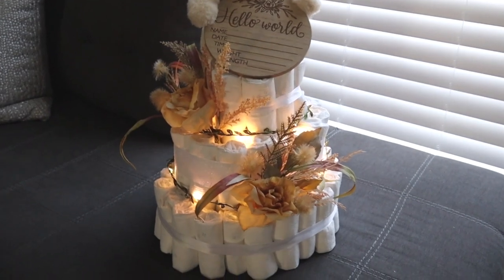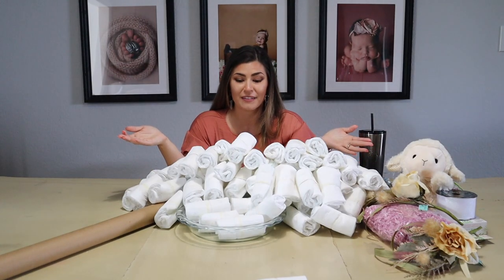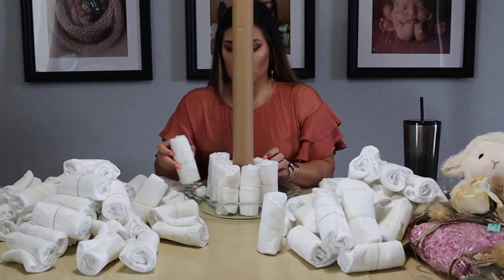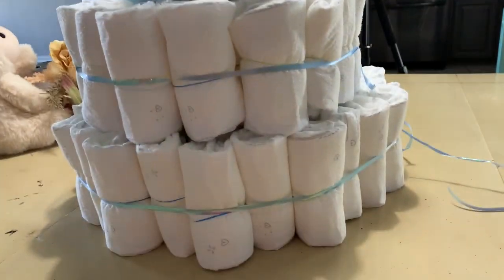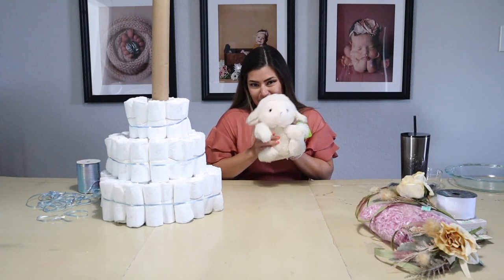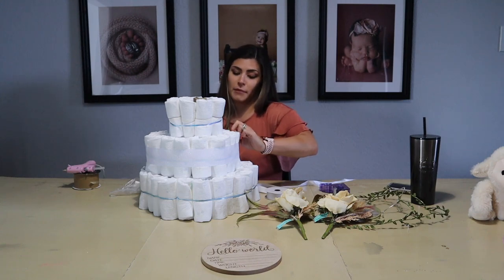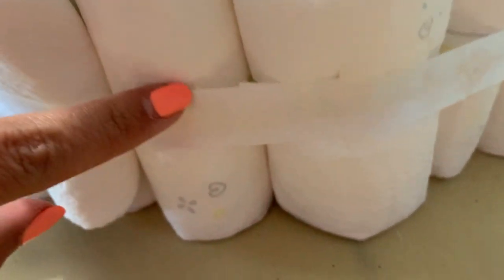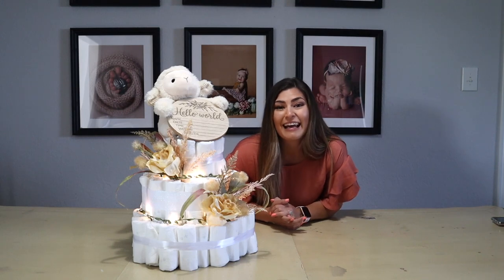How to make a diaper cake | Girl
This was my first time ever making a diaper cake and it was much easier than I thought it would be! I'm so happy with how it turned out and I hope this video will help you if you're wanting to make one!
✨ Welcome to Mama Tried! ✨

I'm Juliet, and I make content for Mamas to help you in whatever way I can.
Whether it's coming up with meal ideas for your picky eater, finding an easier solution to keeping your house clean, or even giving you some real life, unfiltered motivation.
👉🏼 I read every single one of my comments 👈🏼

- I got Luxi's toddler pillow from here and she LOVES it.